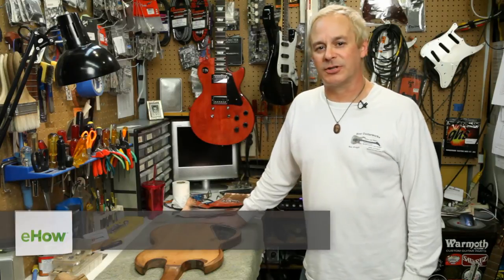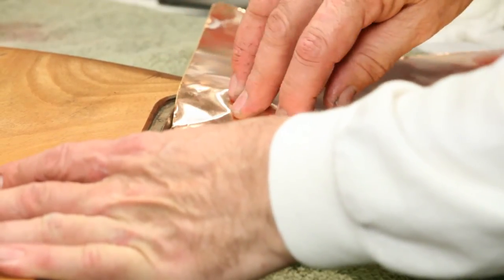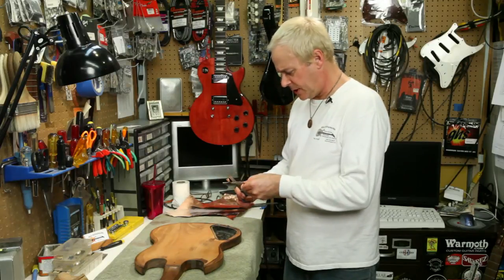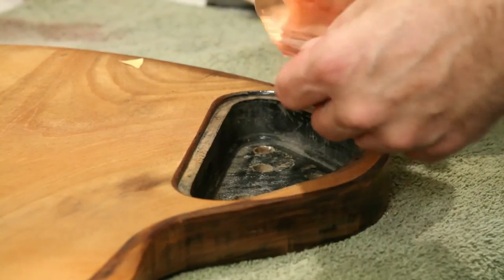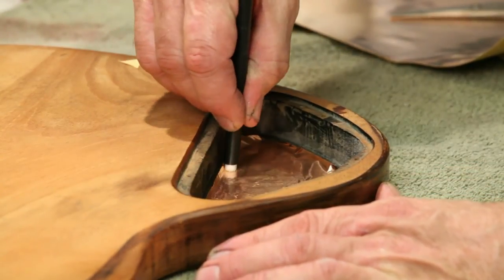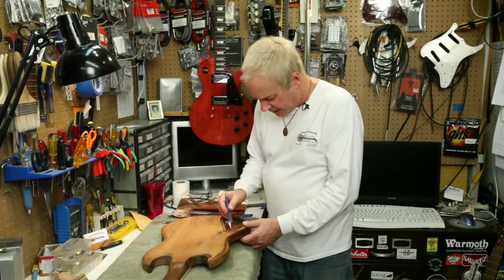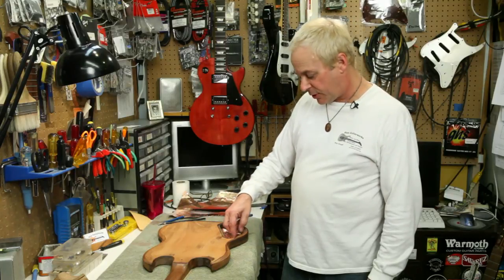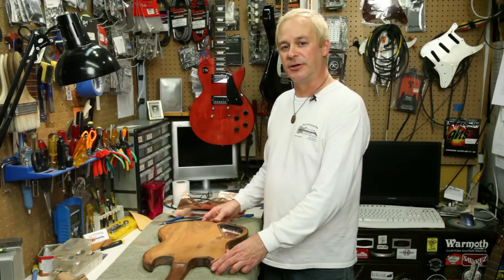Shielding a Guitar Cavity : Guitar Building & Repair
You can shield a guitar cavity in a few different ways depending on your preferences. Learn about shielding a guitar cavity with help from an experienced guitar builder and repair technician in this free video clip.

Expert: Rex Kropff
Bio: Rex Kropff has been building and repairing guitars for the last 30 years.
Filmmaker: William Parolini

Series Description: You don't need to spend a lot of money on a guitar down at the local music shop - you can build or repair your own unique instrument right at home with the appropriate tools. Learn all there is to know about guitar building with help from an experienced guitar builder and repair technician in this free video series.